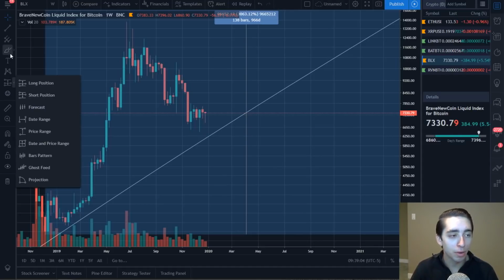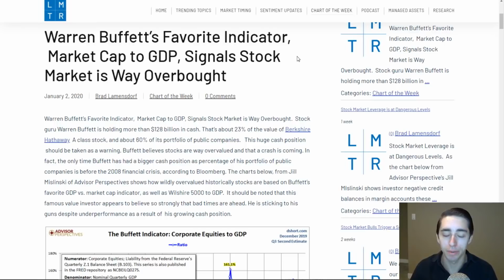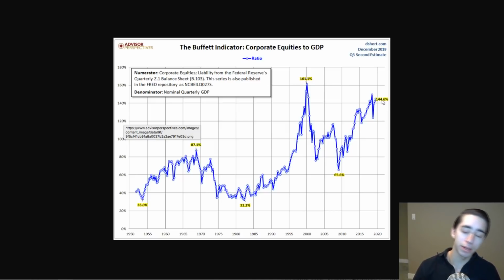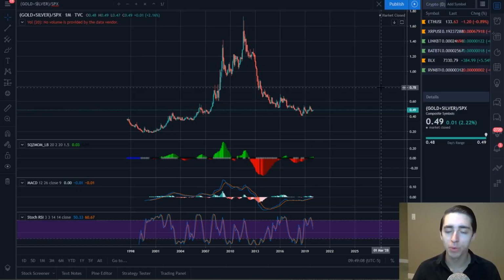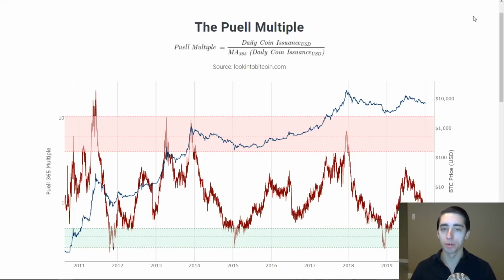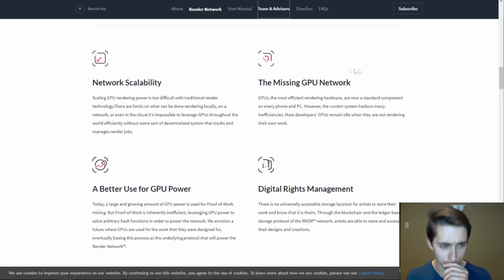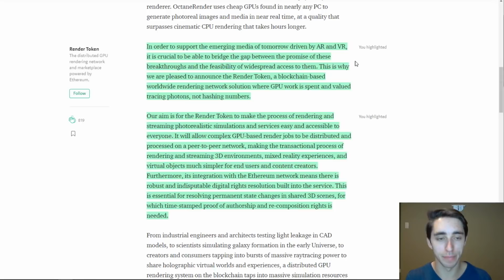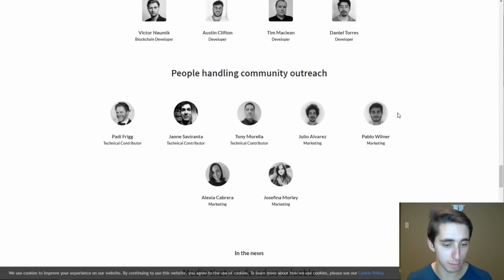The Most Fundamental Principle of Investing | Risk-to-Reward Ratio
If you haven't already, visit the link down below to stay up to date on my new startup

What are your thoughts on what we discussed? Do you think measuring your risk-to-reward profile is important? Thank you all so much for watching the video.

👨‍💻 Want to start trading a wide range of crypto? My top choice is Binance.
💰 Want to start spending crypto? and earn rewards!
💾 Want to secure your crypto?
📈 Want to buy stocks commission-free? Try Robinhood
🤝 Want to trade OTC? Caleb & Brown is my personal favorite to get started.
⚖️ Looking to buy physical gold or silver? I like Gold Silver LLC
👨‍💻 Want to browse privately and earn money?
📝 Looking to file your crypto taxes?

NANO: xrb_3y7qi1z5kcpgi9cnk4bctus155qntiy1cszfmeh9zg7eqqqjb9imebsqf33t
BTC: 14DHXJa9CgeBPf6m7UeMKE9yzAYFKPW2nV
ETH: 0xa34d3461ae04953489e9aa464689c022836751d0